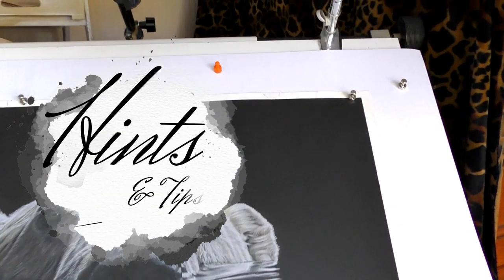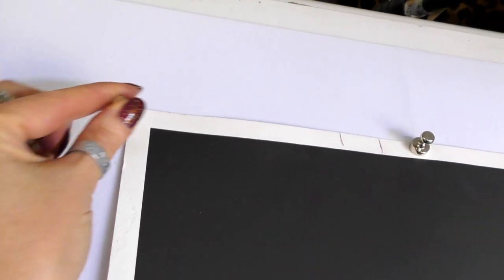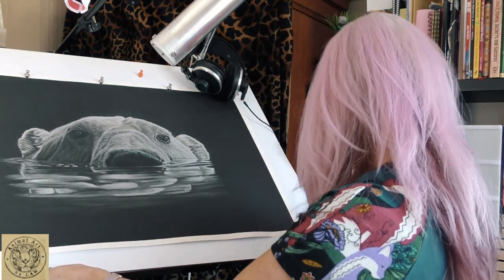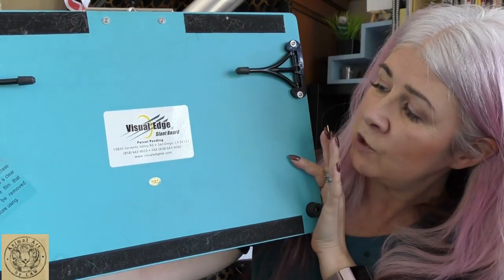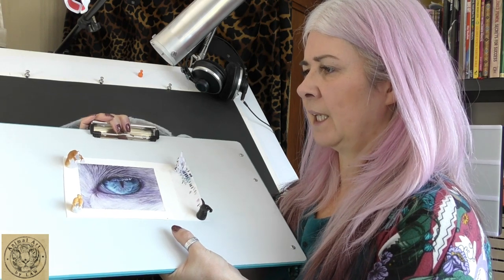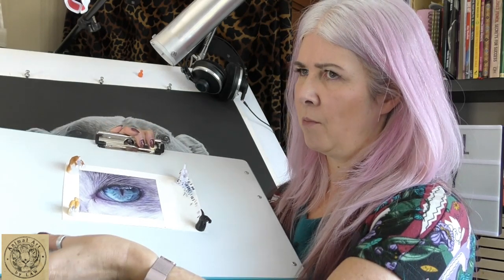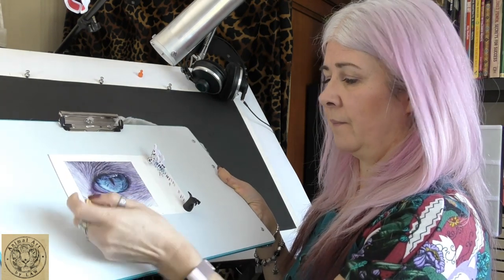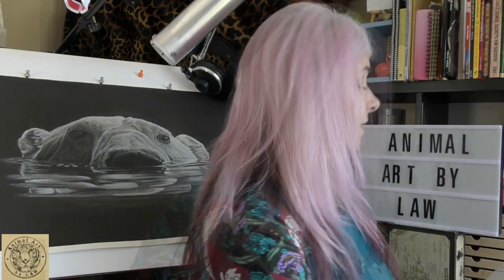How to make a DIY Magnetic Drawing Board - Any Size - Quick & Easy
In this hints & tips video I show you how to easily & relatively cheaply turn your large drafting table, or any drawing board or table into a magnetic version. No mess, quick & easy & adaptable to any size.

Here are links to the ferrous sheet & the neo magnets that I show in the video.

FerroFlex® 620mm Wide Flexible Ferrous Sheet - Matt White (1 Metre Length)
FerroFlex® 600mm Wide Flexible Ferrous Sheet - Standard Self Adhesive & Matt White (1 Metre Length)
FerroFlex® 300mm Wide Flexible Ferrous Sheet - 3M Self Adhesive (1 Metre Length)

TRAYBRAY Neodymium Magnets, 18pcs Silver
TRAYBRAY Fridge Magnets , 50pcs Coloured
Rectangular Magnets, 10 pieces

And here is a link to the Visual Edge board that I also show in the video

For early access to future hints & tips videos, or to access all of my main tutorial videos join me as a member of my teaching channel & find out more about others ways to learn from me from my

Or join me on social media..